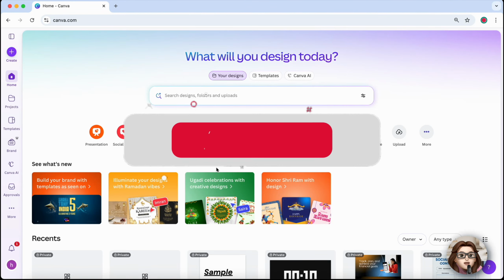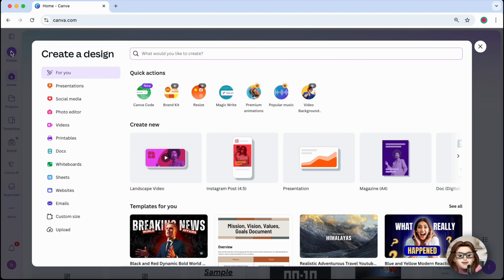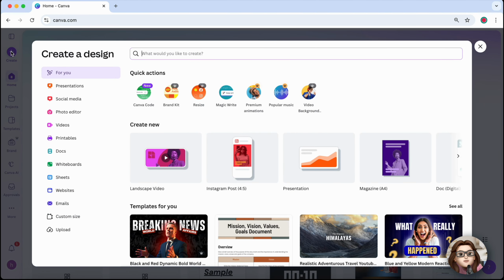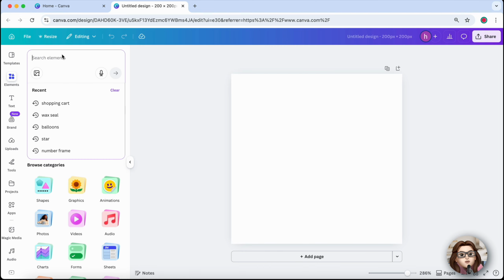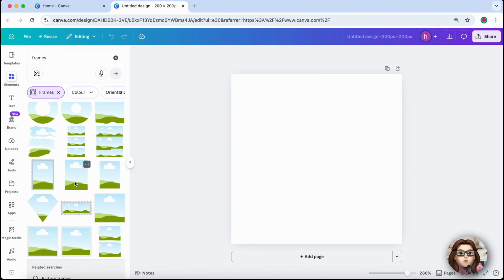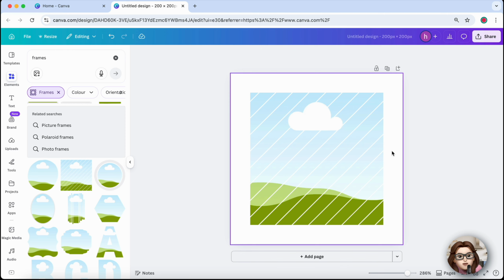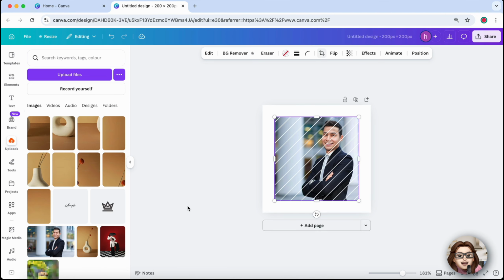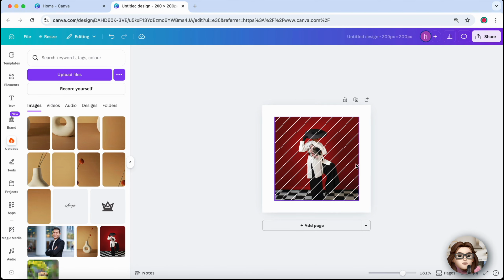How To Dynamically Insert Images Into Canva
If you need to add multiple images to a design automatically, Canva provides a powerful feature called Bulk Create. In this tutorial, you’ll learn how to dynamically insert images into Canva step by step.

Dynamic image insertion is useful when creating multiple designs at once, such as social media posts, product listings, certificates, name tags, or marketing materials. Instead of manually placing images one by one, Canva allows you to connect your design to a dataset and automatically generate multiple versions.

In this beginner-friendly tutorial, you’ll start by preparing a simple data source that includes the images you want to use. These images can be uploaded directly to Canva or linked through a spreadsheet.

Next, you’ll learn how to create a design template where the images will be inserted dynamically.

You’ll also discover how to connect your data source to the design using Canva’s Bulk Create feature. Once connected, Canva automatically generates multiple pages, each with a different image placed in the correct position.

Another helpful tip included in this tutorial is how to combine dynamic images with text variables, logos, and design elements to create personalized designs quickly.

This technique is perfect for marketers, designers, content creators, and digital product sellers who want to automate repetitive design tasks.

Once your designs are generated, Canva allows you to download all versions at once, saving a lot of time.

By the end of this video, you’ll know exactly how to dynamically insert images in Canva and automate your design workflow.

This video shows you How To Dynamically Insert Images Into Canva Easily! Watch this Video till the end to learn How To Dynamically Insert Images Into Canva.

Were you able to figure out How To Dynamically Insert Images Into Canva? Share this with your friends who want How To Dynamically Insert Images Into Canva.

Problem Solved in this Video-:

What Do you Think of How To Dynamically Insert Images Into Canva?